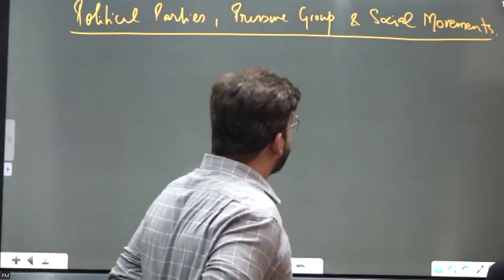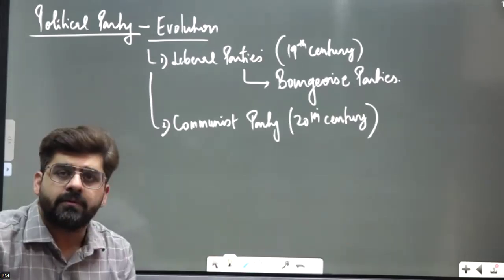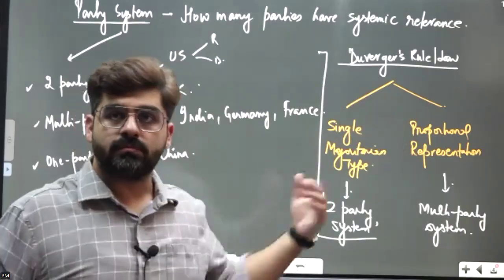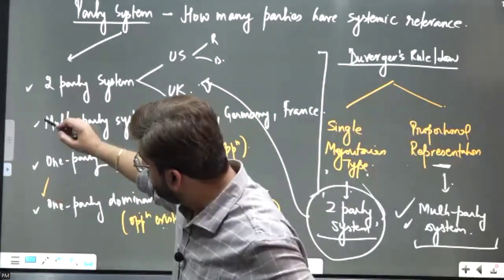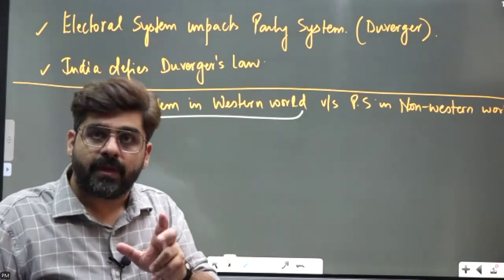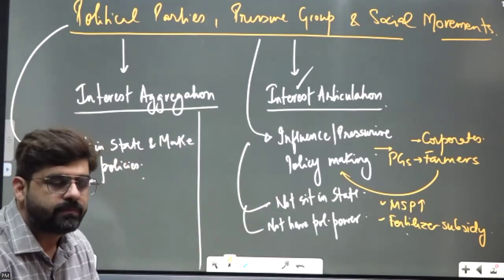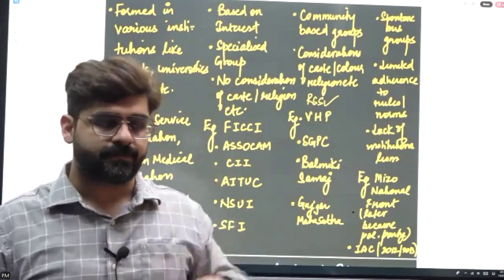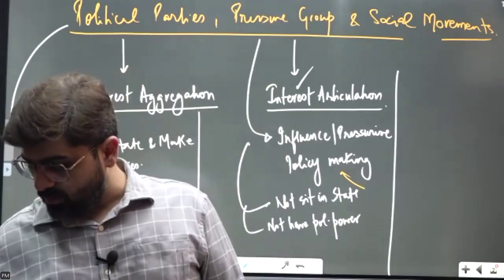Comparative Politics PSIR 360° Foundation Course UPSC- Political Parties and Pressure Groups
Welcome to this in-depth lecture on Comparative Politics, an essential component of the Political Science & International Relations (PSIR) optional for UPSC Civil Services Examination.

In this session, we break down the key comparative political frameworks, approaches, and methodologies to help you master the subject with conceptual clarity and exam-oriented precision.

This lecture is part of the PSIR 360° Comprehensive Foundation Course by Piyush Madaan, designed exclusively for serious UPSC aspirants who aim to score 300+ in PSIR optional.

Meaning and scope of Comparative Politics

Traditional vs. Modern approaches

Structural–functional and systems analysis

Why study comparative politics for UPSC PSIR

How to integrate comparative analysis in answer writing

Important scholars and contemporary applications

Whether you are a beginner or revising for Mains, this lecture will strengthen your fundamentals and improve your analytical writing skills.

UPSC CSE aspirants (Prelims + Mains)
Students opting for PSIR Optional
Beginners seeking conceptual clarity
Advanced learners revising key theories
Anyone interested in political science and comparative political systems

The PSIR 360° Comprehensive Foundation Course covers the entire PSIR syllabus with:
✔️ Conceptual clarity
✔️ Answer-writing mastery
✔️ Enriched notes
✔️ Contemporary relevance
✔️ Test series integration

Join thousands of successful aspirants who trust piyushmadaan.com for strategic, structured, and smart UPSC preparation.